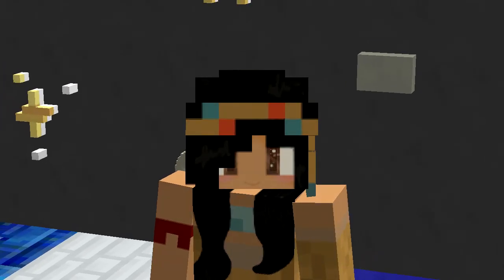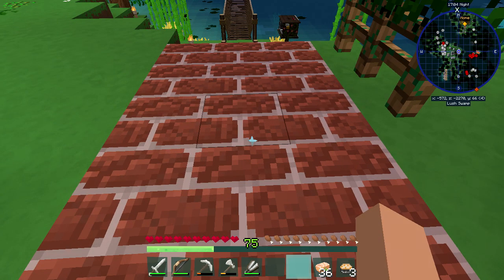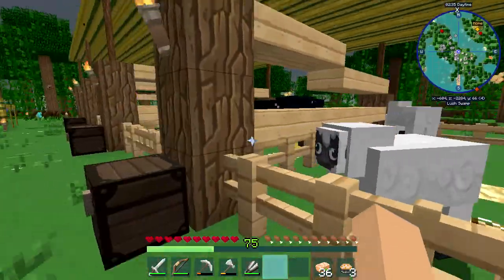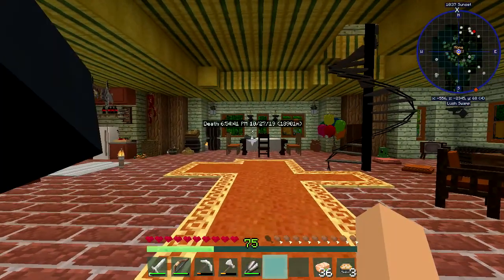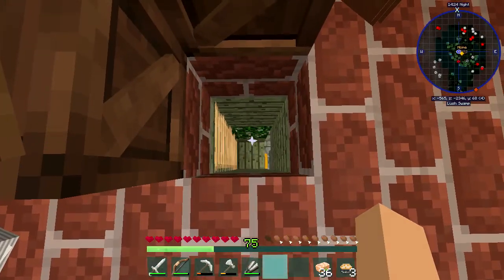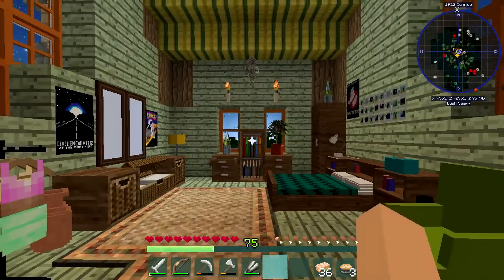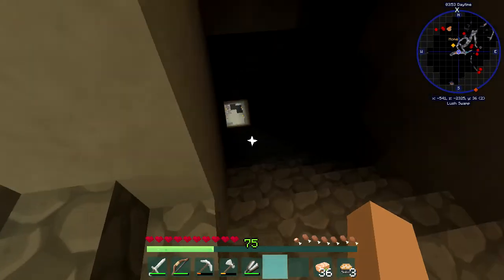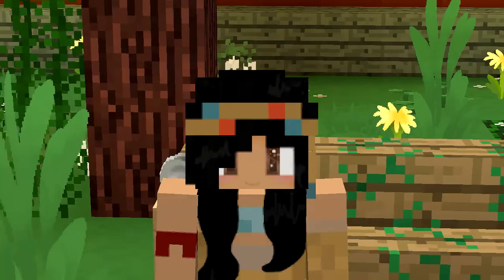House Tour! I Club Disney SMP - Ep 18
Today we go on the long awaited tour of my Pocahontas inspired house.
What will the future have in store for us? Let's find out together!

✨ Club Disney SMP ✨

Club Disney SMP is a 1.12.2 modded SMP running a custom modpack.

✨ Acknowledgements ✨

Club Disney SMP is proudly hosted by Aura Node!
At Aura Node, their goal is to provide customized servers for every client's individual needs. Each server is hand set up, with staff on hand to offer advice or answer any server-related question that comes their way.

Club Disney SMP's spawn and the other activities were proudly built by Kingdom of Builders.
KoB is a minecraft build team that can build virtually anything from modded and vanilla spawns, maps, and more!

Not associated or supported in any way by Disney or its entities

►Texture Pack:
ZigZag
Bunny Anvil by Trazlynn

▼≡≡≡Recording Info≡≡≡▼
Recording Software: Dxtory/OBS
Video Editor: Sony Vegas Pro 14
Thumbnail Editor: Gimp